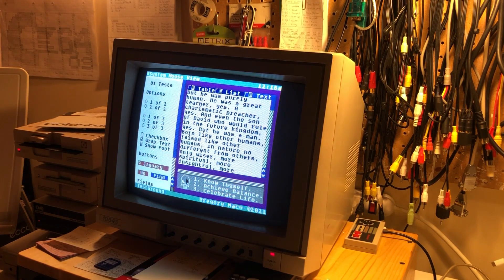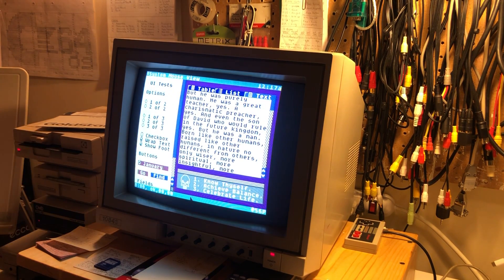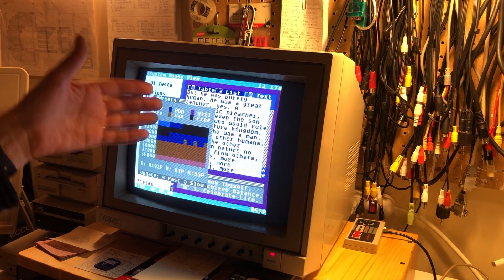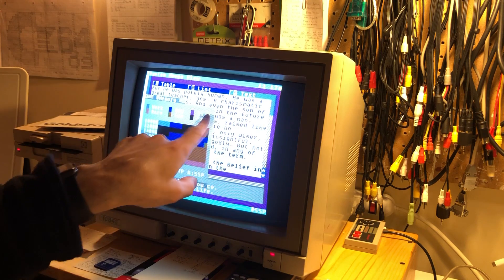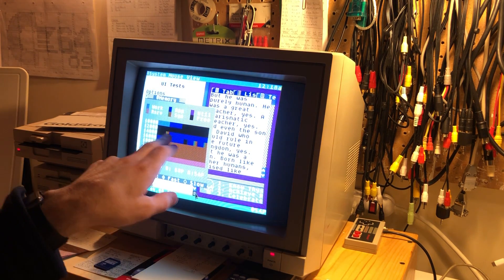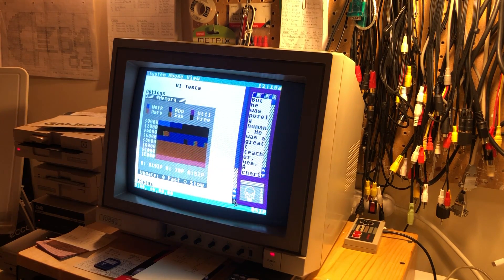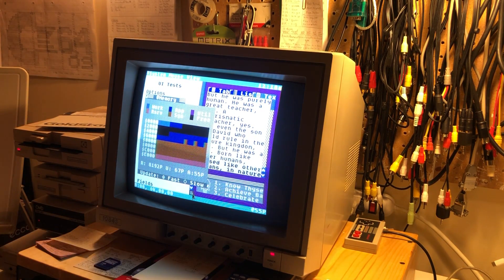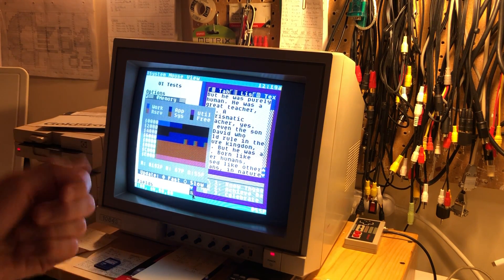TestGround Toolkit #10 Dynamic Memory Management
TestGround is an application for testing features of C64 OS. The latest version is in preparation for being open sourced, and shows how to make use of many features of the C64 OS Toolkit.

This video demonstrates some how the Toolkit Classes can dynamically manage memory, by making C64 OS memory management KERNAL calls. This management is happening under-the-hood and doesn't require your application to worry about it at all.